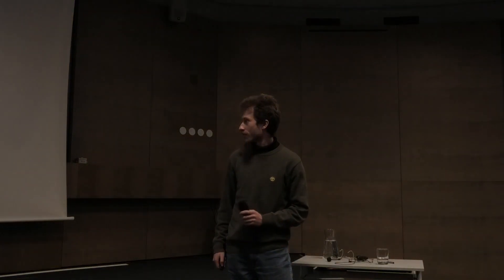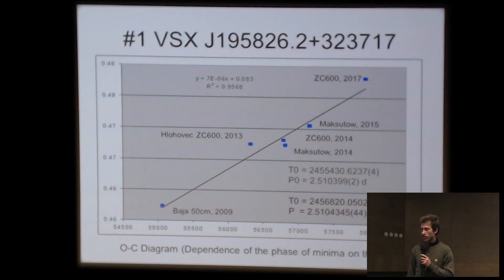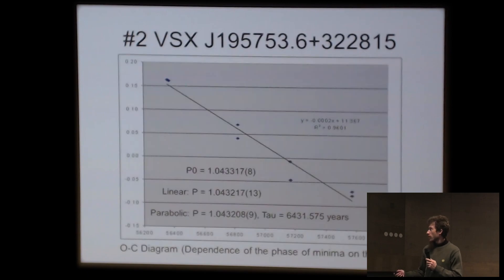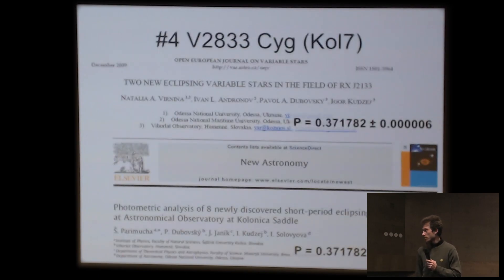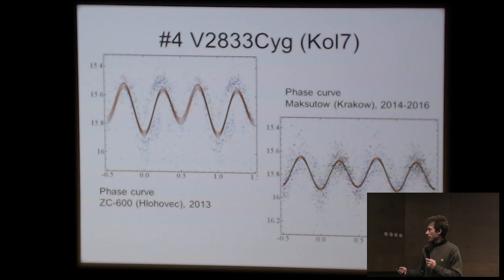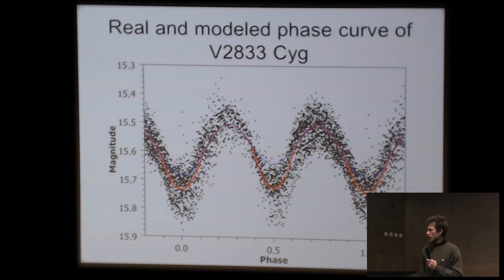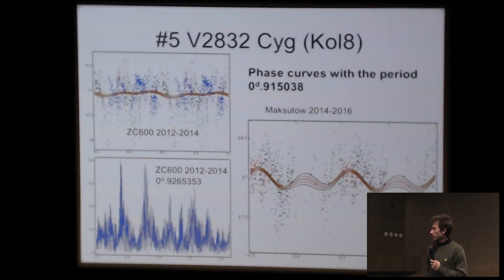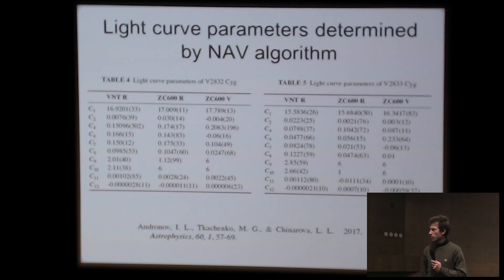Vitalii Breus - Result of photometric monitoring of selected binary stars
Vitalii Breus

Sekce proměnných hvězd a exoplanet České astronomické společnosti

51. konference o výzkumu proměnných hvězd
Ostrava, 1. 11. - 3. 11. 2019